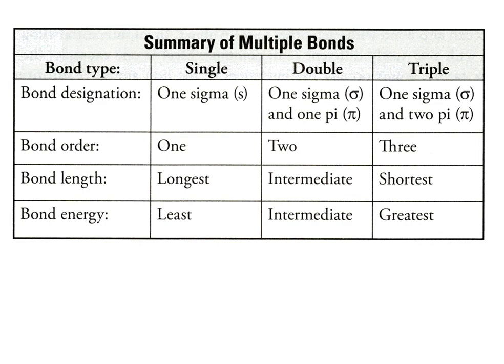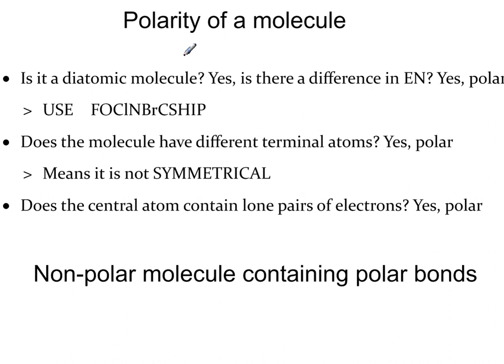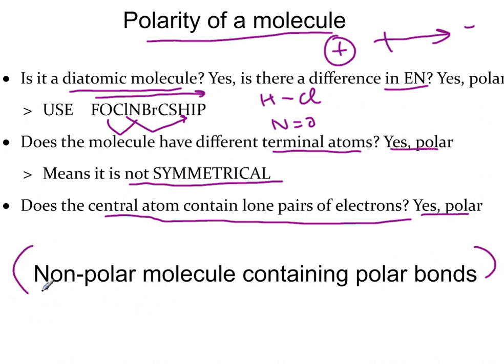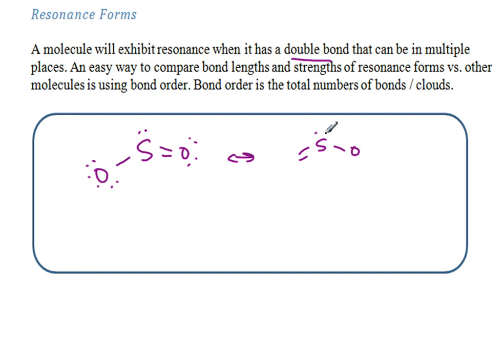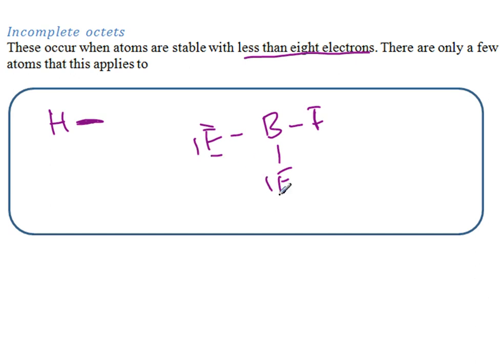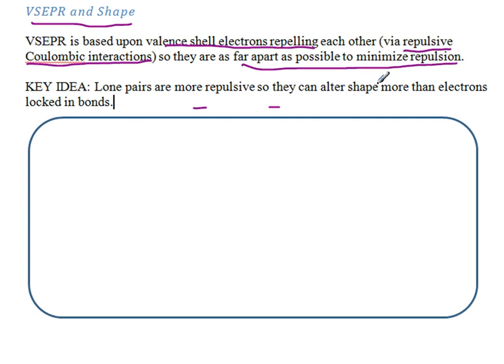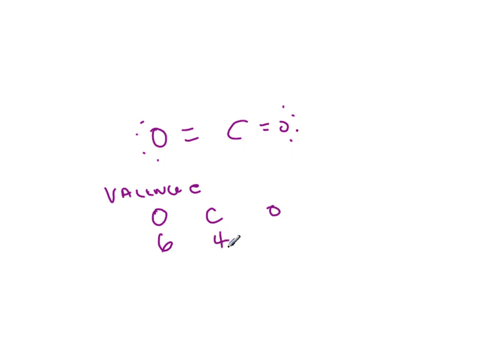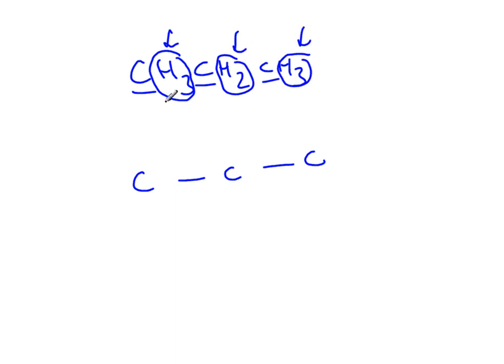Kung FU Review #3